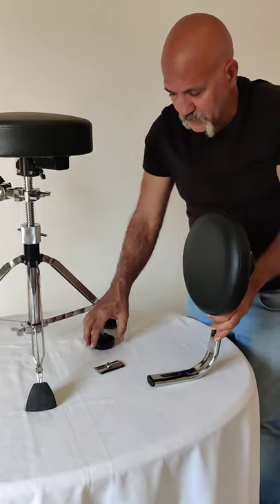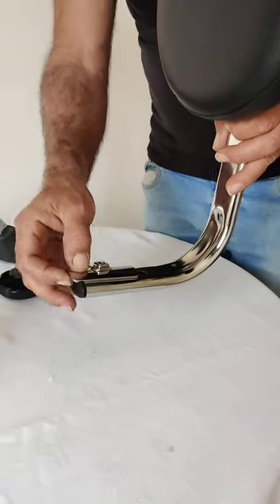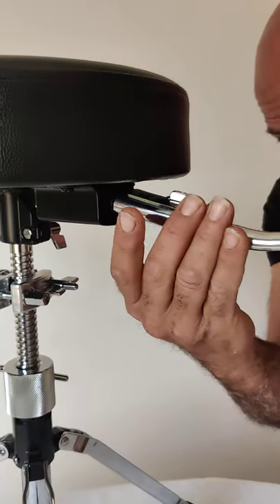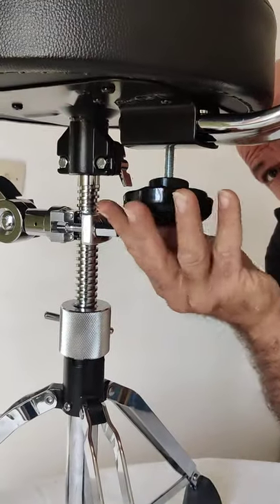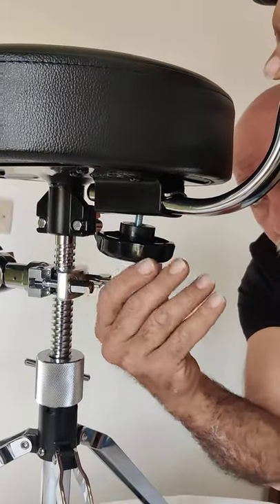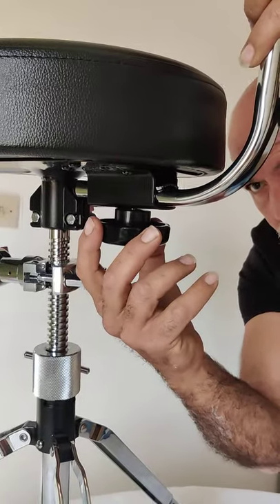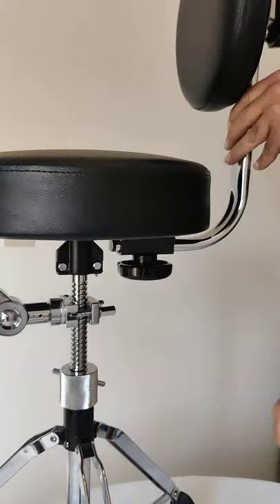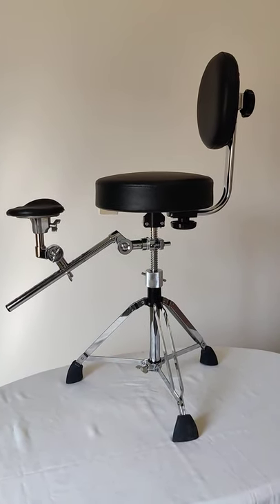Adjustable Back Rest Assembly for SAXSEAT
After assembly of the main SAXSEAT, this short video shows you how to add the adjustable back rest.